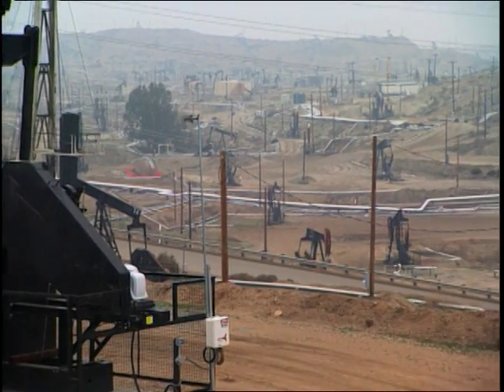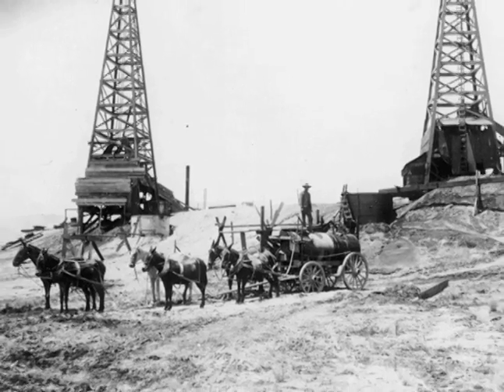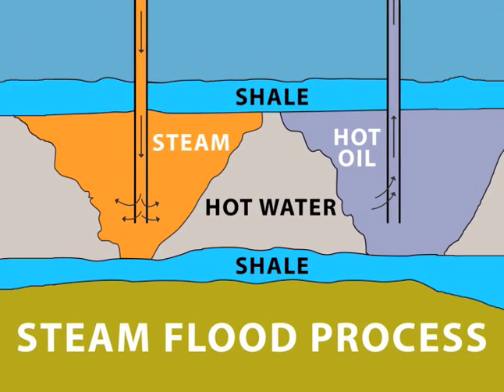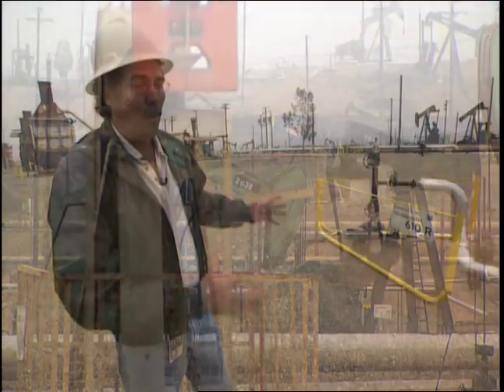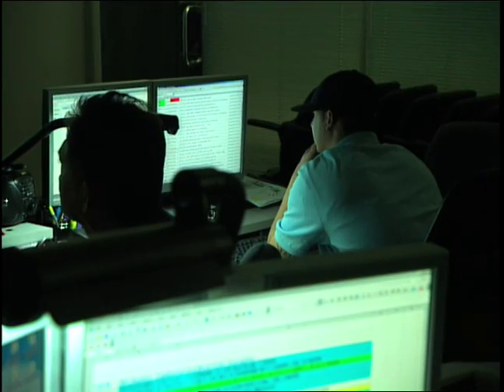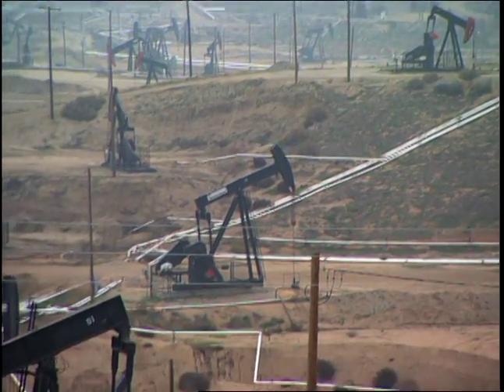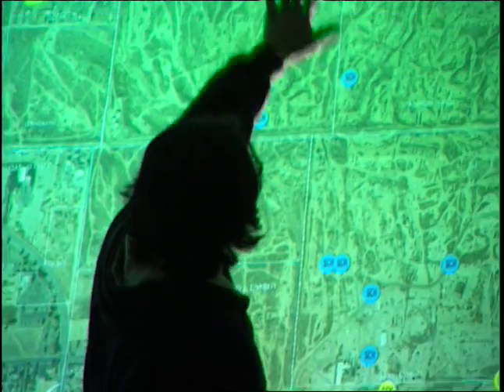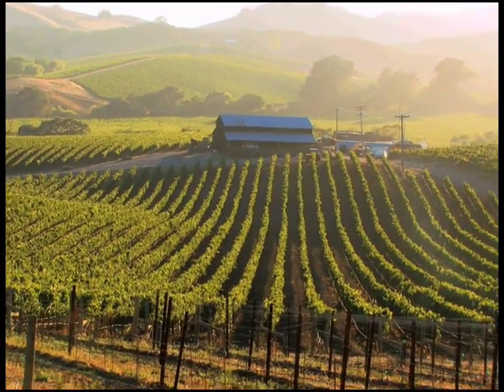Smart Technology & Energy Efficiency at Kern River Oil Field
California's Kern River, one of America's oldest and most prolific oil fields, is still producing more than 80,000 barrels per day and generating significant value for the state.  Learn about the smart technology and increased energy efficiency practices that oil and natural gas companies are using in fields like Kern River to continue to provide a reliable source of energy for our Nation.